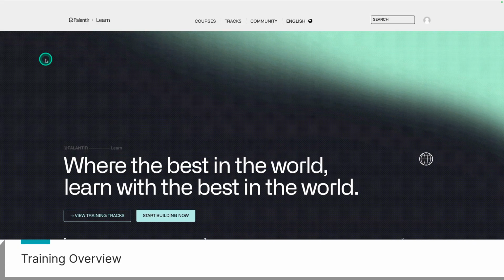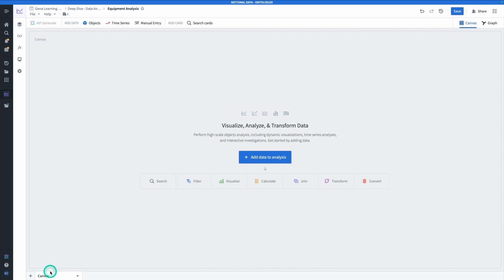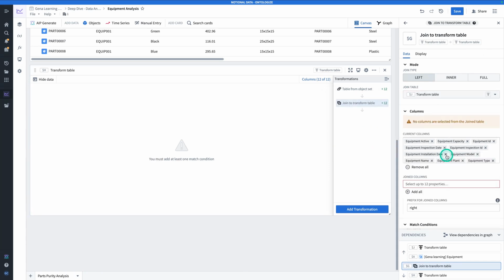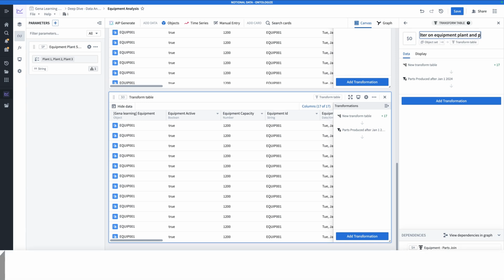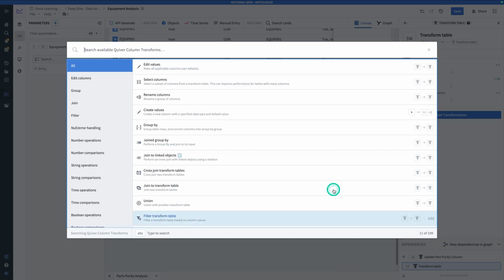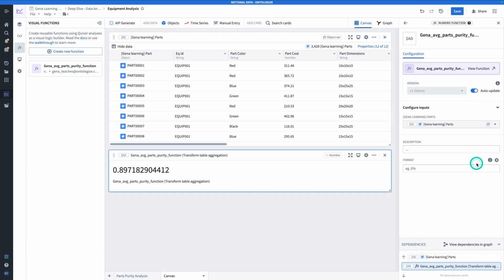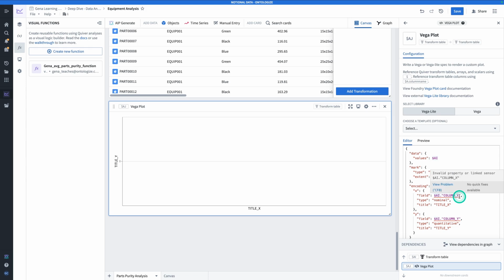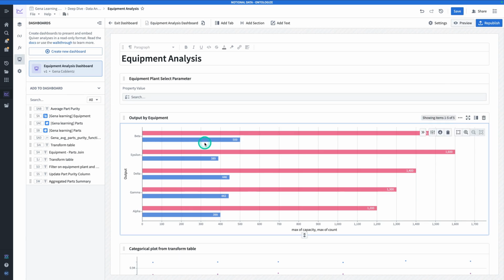Deep Dive: Data Analysis in Quiver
In this video, Gena walks through the Deep Dive - Data Analysis in Quiver course available on learn.palantir.com.

00:00 Deep Dive: Data Analysis in Quiver
00:41 Training Overview
01:40 Introduction
02:27 Create a Course-Specific Folder
04:11  Starting an Analysis
04:29 Canvas Mode vs Graph Mode
05:01 Adding Data to Your Analysis
05:26 Configurations
07:03 Join Object Sets
10:18 Filter Data and Implement a Parameter
13:26 Update Column Values and Data Type
15:35 Review Your Logic
16:22 Create a Derived Column via Formulas
18:57 Add a Visual Function
21:01 Validate Your Visual Function
22:21 Create a Bar Chart
24:18 Create a Scatter Chart
25:37 Create a Vega Chart
27:02 Set-up Your Dashboard
28:16 Interact with Your Dashboard
29:14 Integrate Quiver Dashboards with Notepad and Workshop